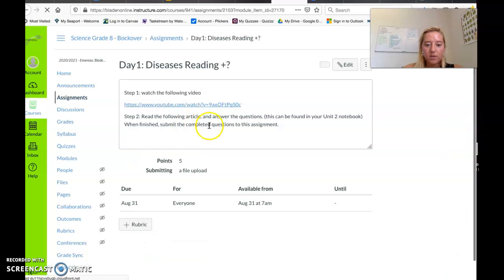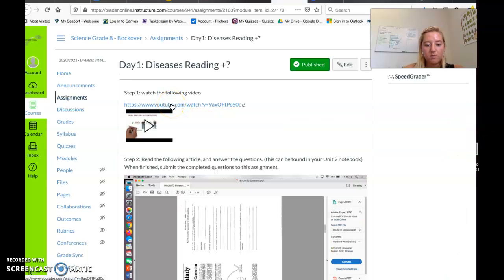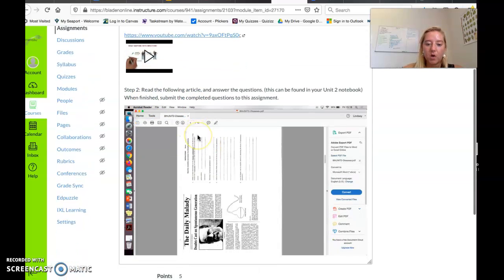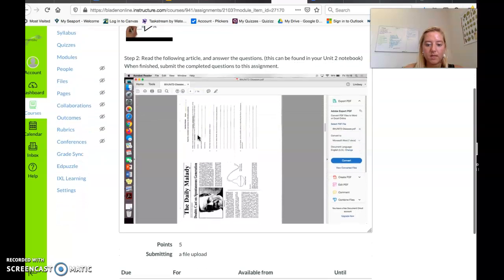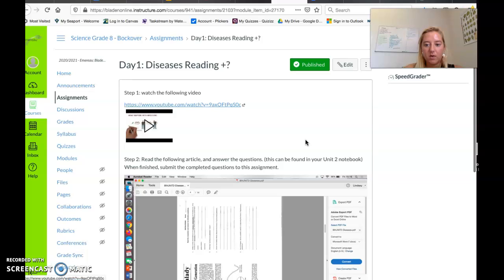Day 1/2: Microbiology